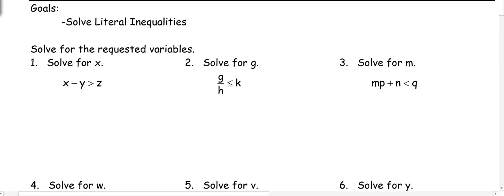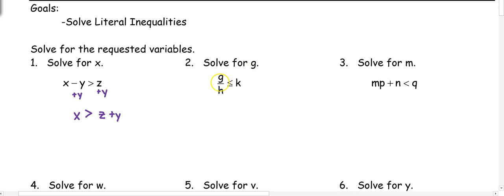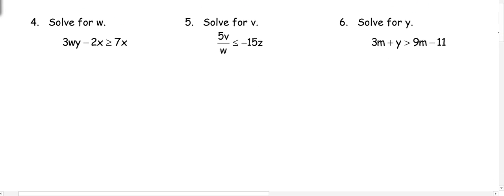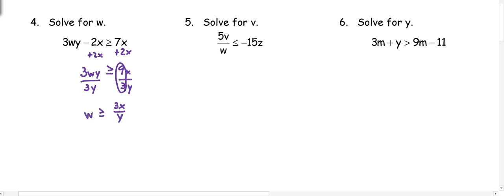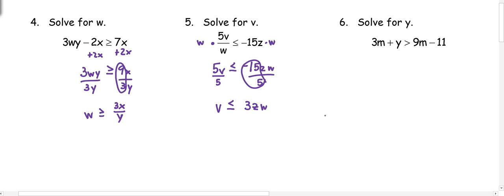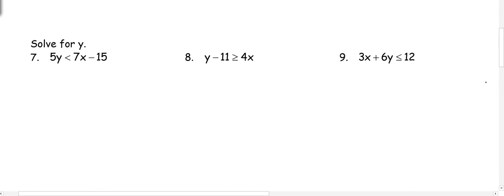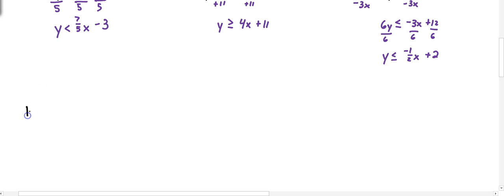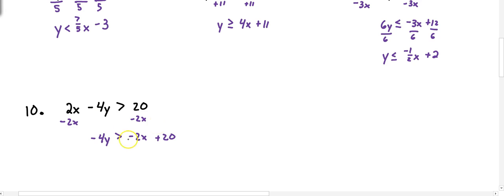U7D3- Solving Literal Inequalities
Solve literal inequalities for a requested variables